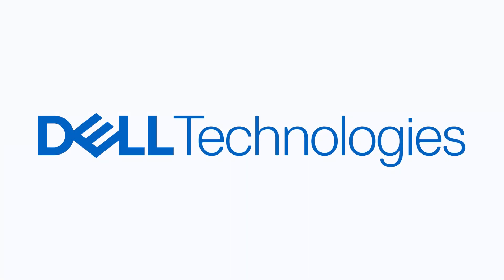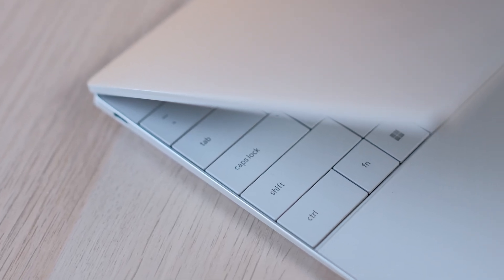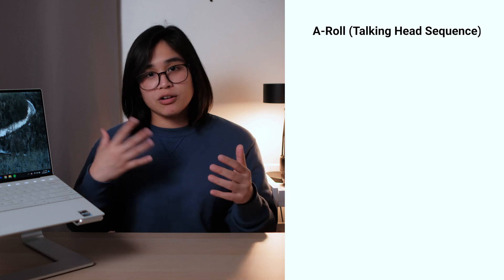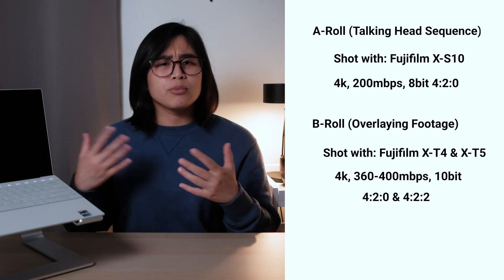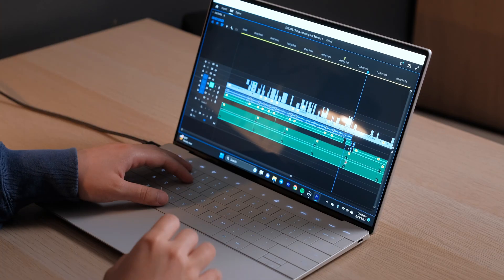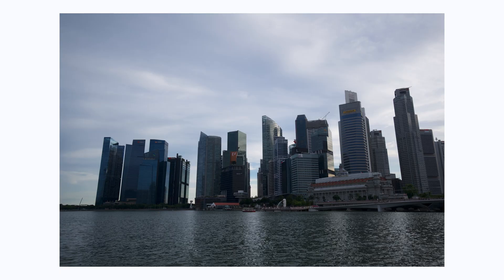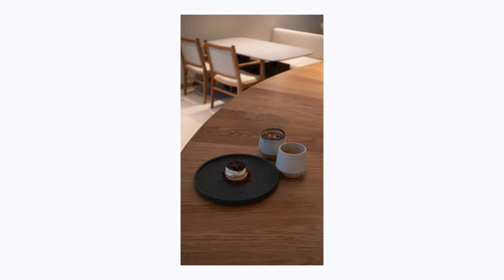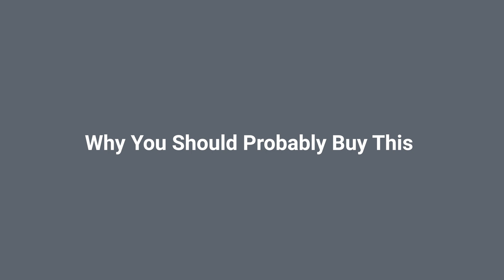Dell XPS 13 Plus Long Term Review | How Does It Perform?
Today we take another look at the Dell XPS 13 Plus having used it for 10 months. We start the edit of a video on Premiere Pro and edit a few RAW images on LightRoom. Spoiler alert: it still works great! Hopefully you guys enjoy the video. 😁

Learn more about Dell XPS 13 Plus and follow Dell Technologies on all Facebook and Instagram

Intro 0:00 - 0:43
Build and Design - 0:45 - 1:47
My Personal Configuration - 1:49 - 3:06
Video Editing - 3:09 - 6:29
Photo Editing - 6:34 - 8:14
My Experience after 10 months - 8:17 - 8:53
Why You Should Probably Buy This - 8:56 - 9:20
Summary Highlights - 9:23 - 9:50